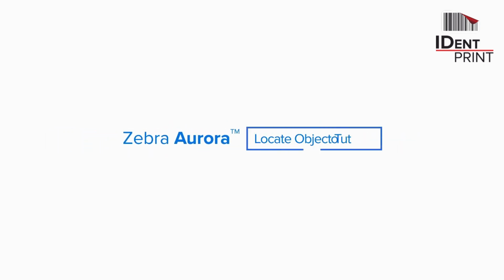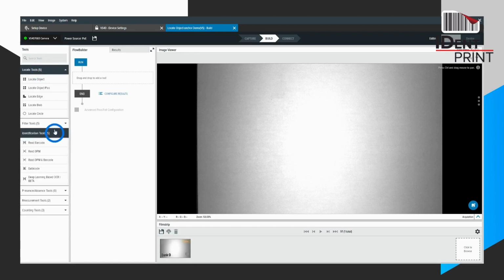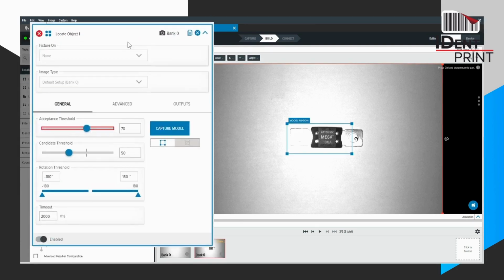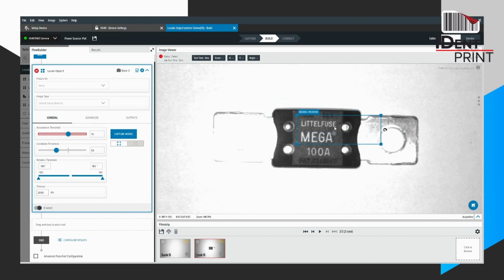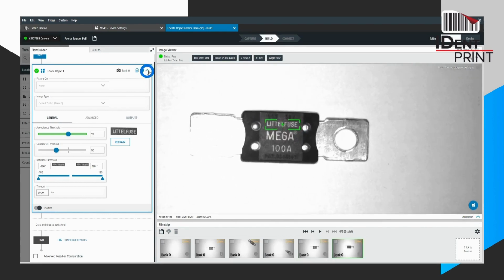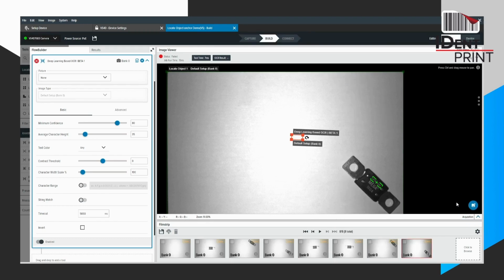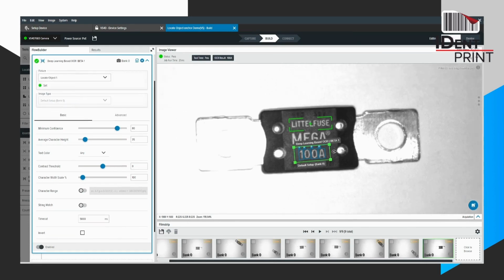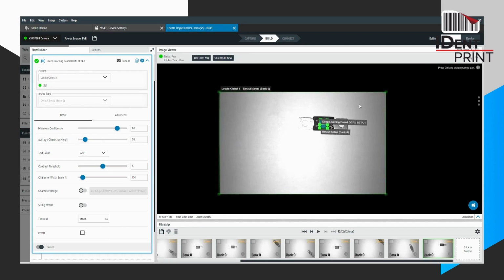IDentPrint - Zebra Aurora™ Demo – Locating Objects and Anchoring OCR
Neste vídeo demonstrativo, pode ficar a conhecer como a IDentPrint o pode ajudar em tarefas como descodificar rapidamente texto em objetos agrupados, como por exemplo fusíveis do sector automóvel, independentemente da sua orientação.